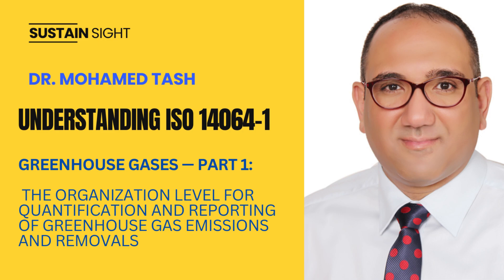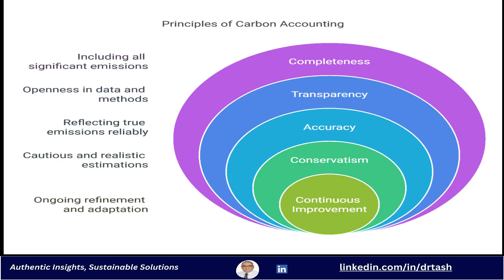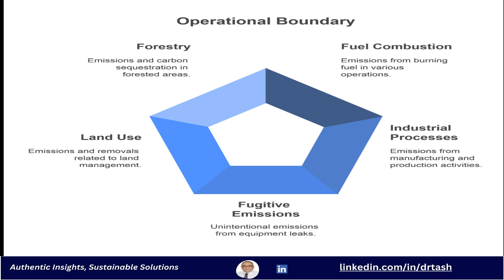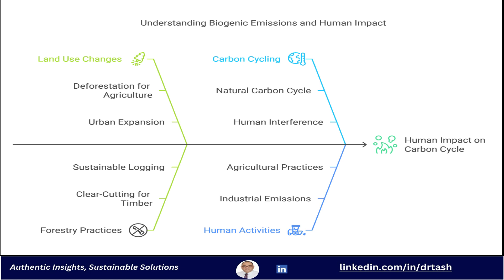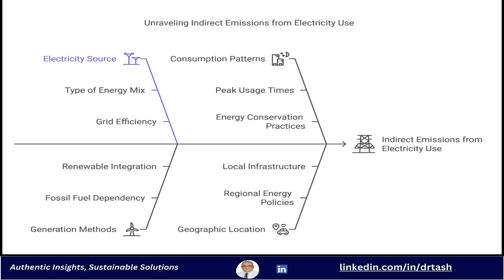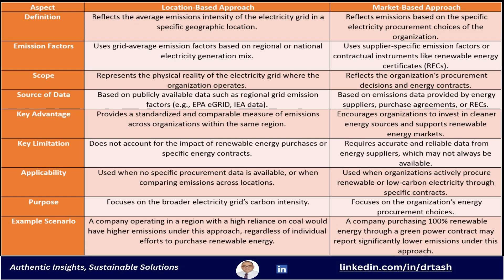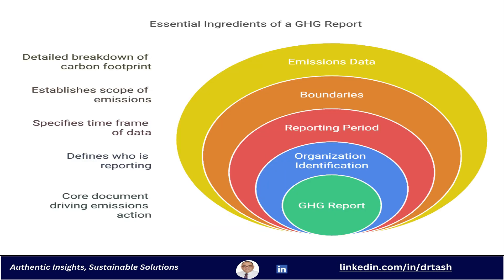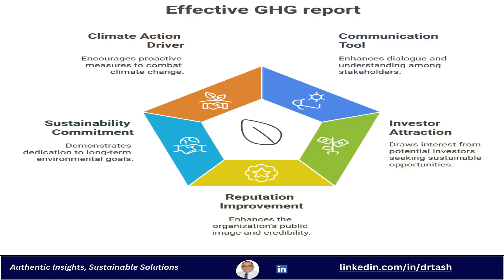ISO 14064-1:2018 Greenhouse Gas Quantification and Reporting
Is your organization looking to measure and report its greenhouse gas (GHG) emissions? Then you need to know about ISO 14064-1:2018!

This international standard provides the framework for organizations to develop a reliable and transparent GHG inventory.
This video explains the core principles and requirements of this standard, including how to establish organizational and reporting boundaries, how to quantify both direct and indirect emissions, and the importance of data management and quality control. Key topics covered include:
  Defining organizational and reporting boundaries: Learn how to determine what emissions to include in your inventory.
 Quantifying GHG emissions and removals: Understand how to measure and calculate your organization’s impact.
Direct and indirect emissions: Discover the difference and how to account for them.  The importance of a base year:
Track your progress over time with a consistent comparison point.
 Reporting requirements: What information is essential for a compliant GHG report?  Specific guidance:
 Find out about the requirements for biogenic emissions, electricity, agriculture, and forestry.  Verification: Understand the process and your role in ensuring the accuracy of your report.
 Whether you're participating in a GHG program, aiming for sustainability, or simply wanting to understand your environmental impact, ISO 14064-1:2018 is your guide.